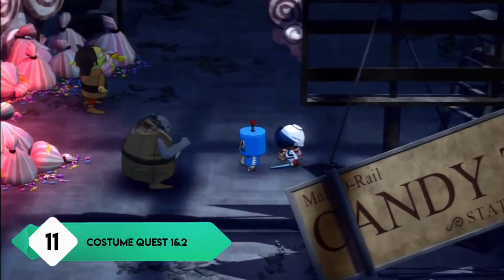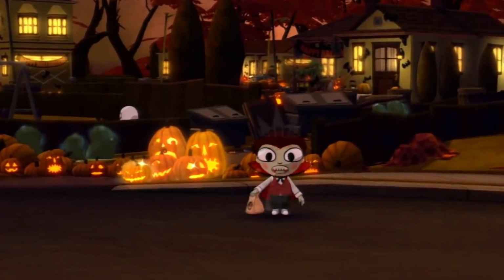Top 12 Spooky Video Games | Halloween Special 2020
It's that time of year, another spooktacular month of October.  Well, its's definitely a strange year being 2020, but we do have plenty of great Spooky Games to play, so today we take a look at the Top 12 Best Spooky Games to play this Halloween.

 top 10 xbox best switch games 2020 xbox series x ps5 ps4